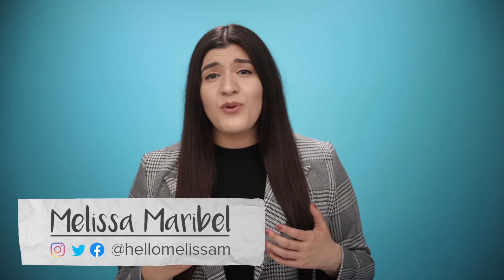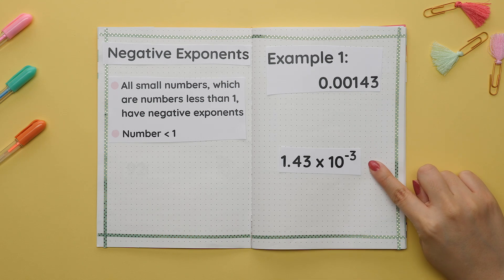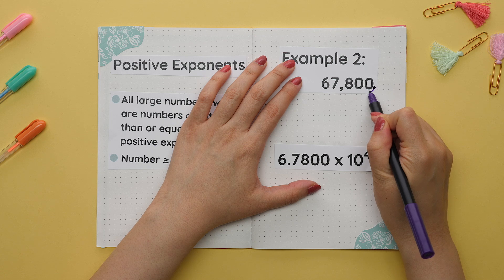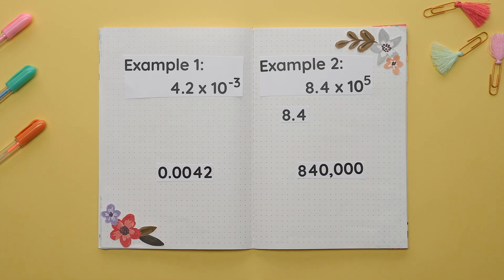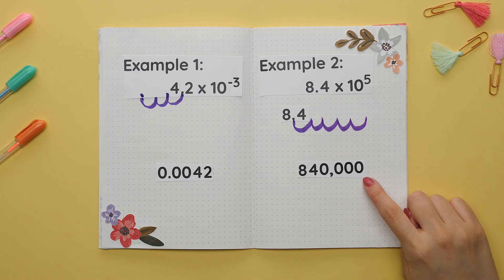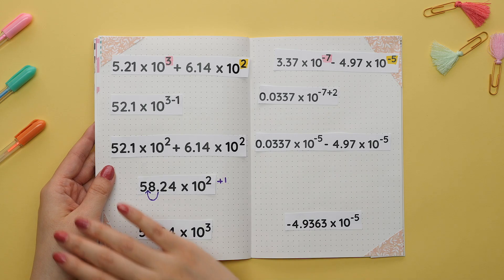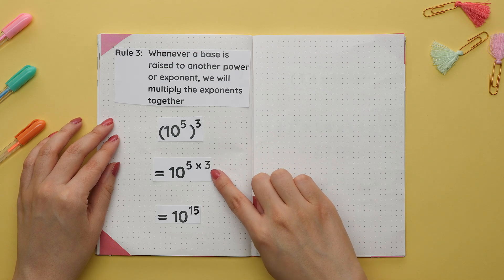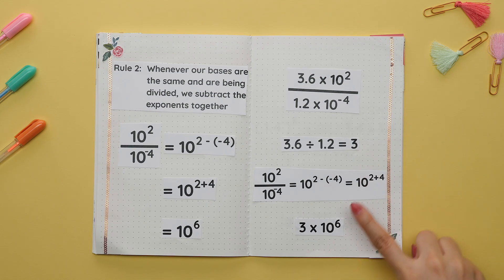Scientific Notation and Their Operations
Everything you need to know about scientific notation. Like what scientific notation and standard notation is, a detailed explanation of what the typical scientific notation template looks like. You'll learn how to convert from scientific notation to standard notation and from standard notation to scientific notation. Plus we'll go over how to add, subtract, multiply and divide numbers that are in scientific notation.

OTHER RESOURCES TO HELP YOU GET THROUGH SCHOOL

👍MELISSA'S FAVORITES ON AMAZON

📝 QUICKSTUDY REFERENCE GUIDES

📕 CHEMISTRY BREAKDOWN AND REVIEW

📙 CHEMISTRY EQUATIONS AND ANSWERS

📘 CHEMISTRY TERMINOLOGY

I help students pass Chemistry. I used to struggle with this subject, so when I finally graduated with a bachelor's degree in Chemistry, I became a tutor so that you wouldn't have to struggle like I did. I know that with the right help, YOU CAN LEARN ANYTHING!